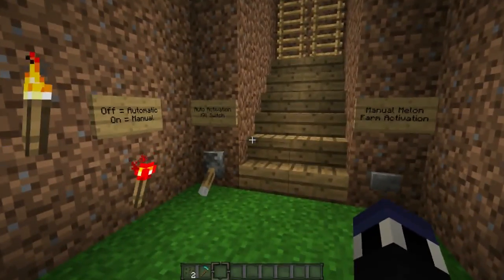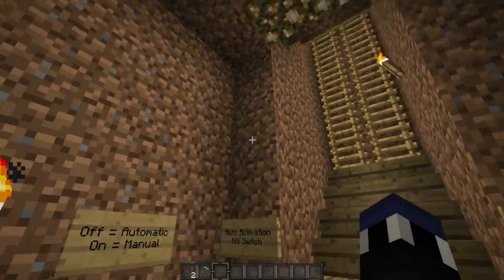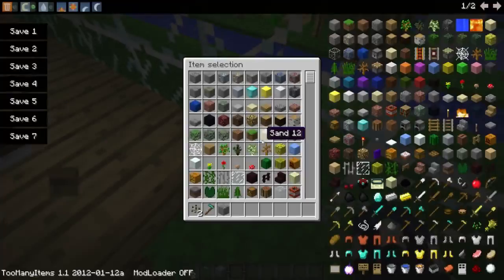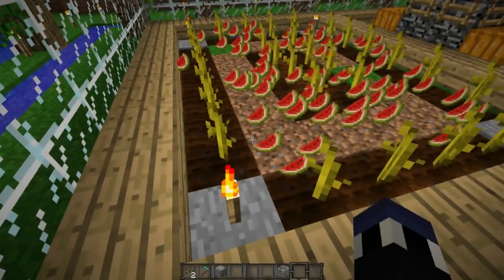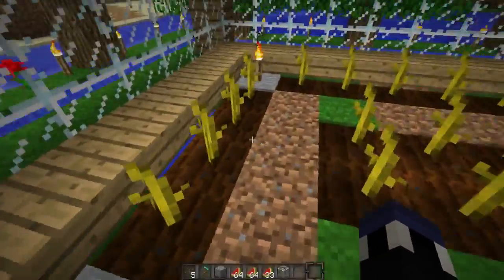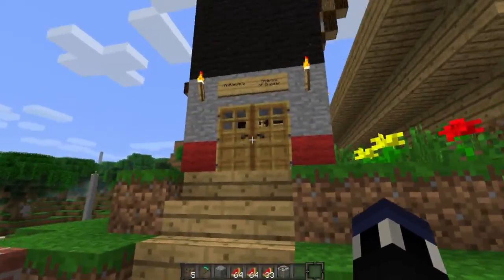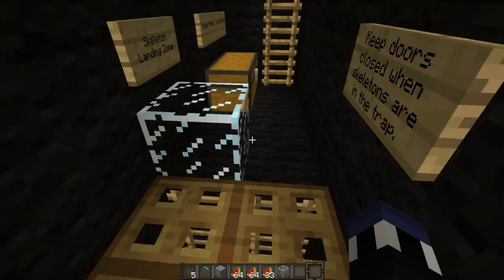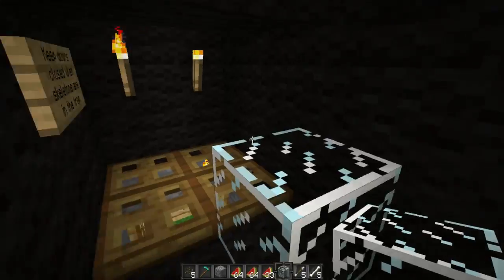Minecraft: Automatic Melon / Pumpkin Farm for 1.1 (Piston Powered)